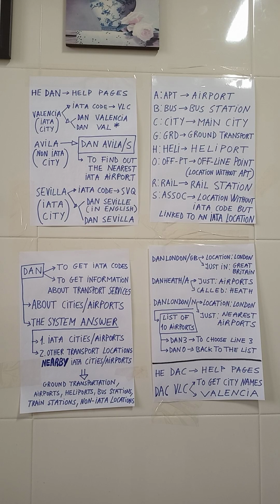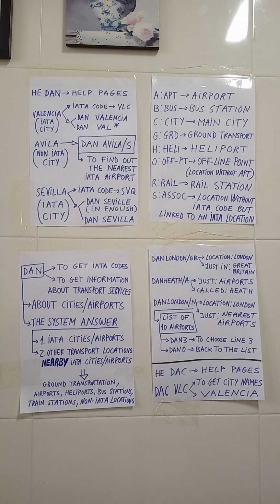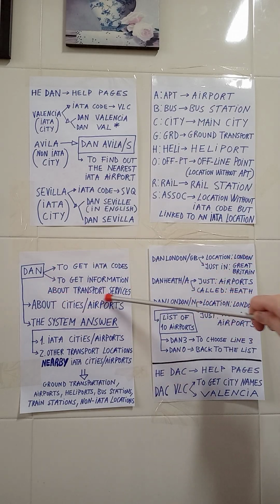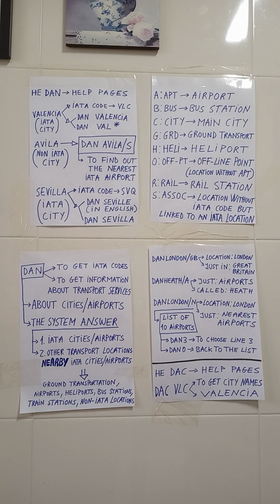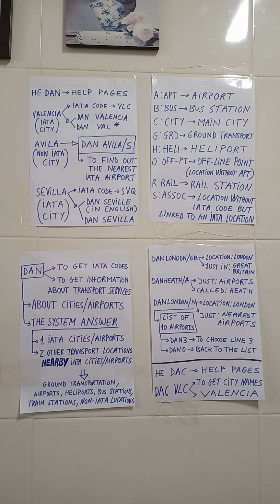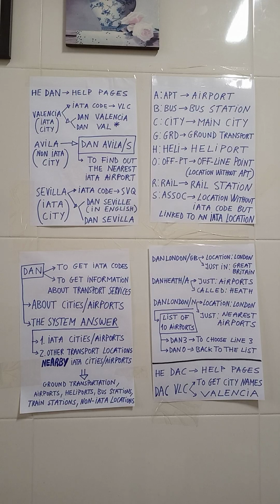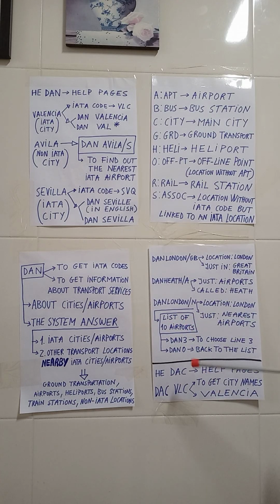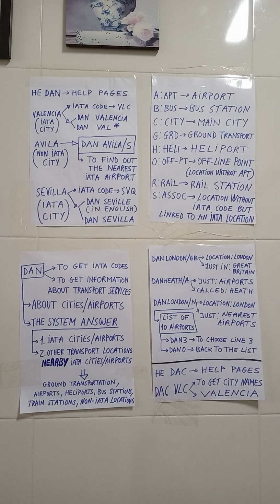Amadeus in English. DAN + DAC.